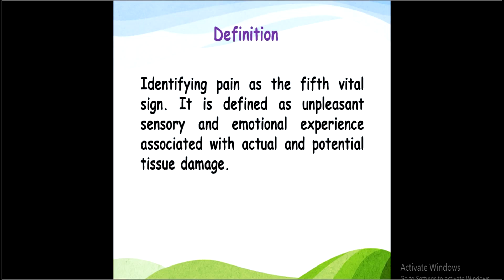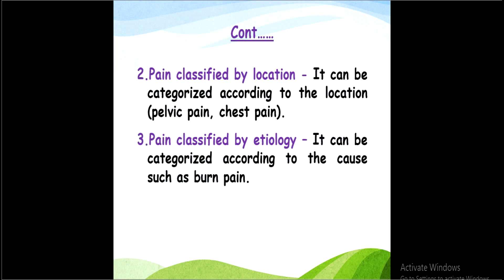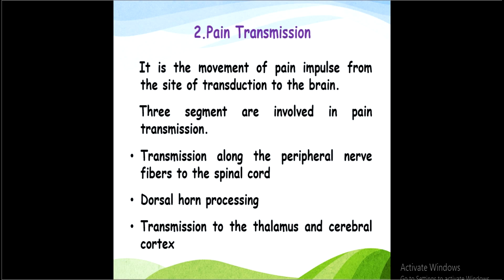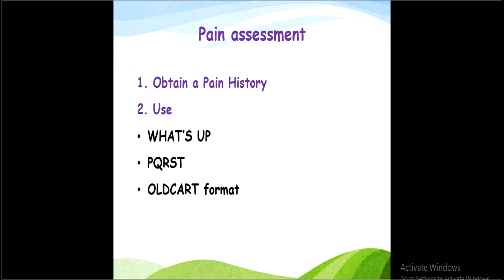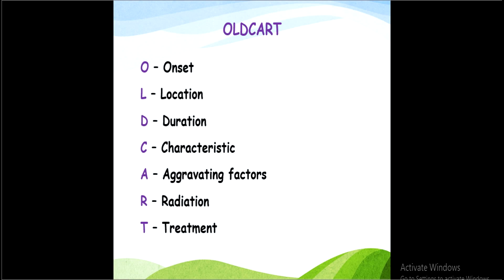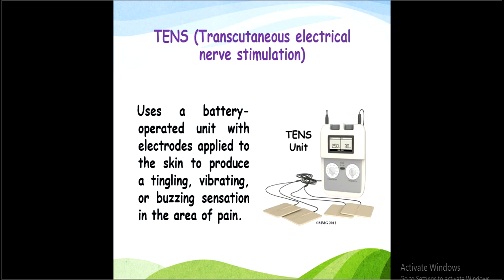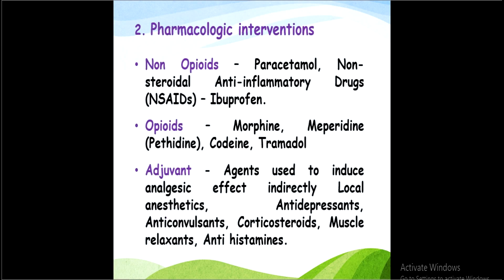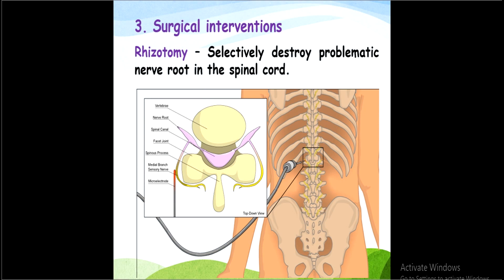Body Pain / Body aches ( शरीर में जकड़न/शरीर में दर्द हिंदी में) in Hindi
This video will give you information about the definition of pain, types of pain, classification of pain, factor influencing pain response, pathophysiology of pain, Assessment of pain and management of pain.